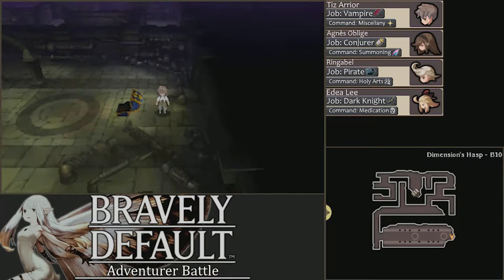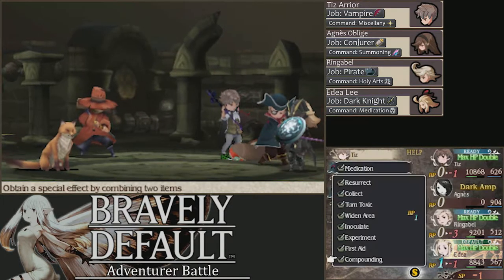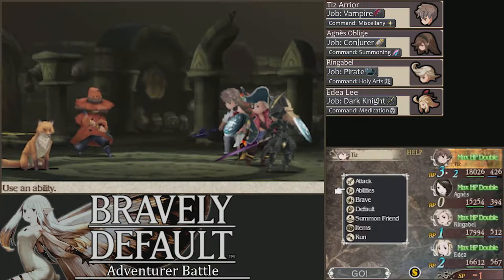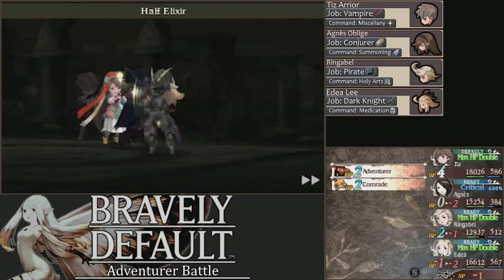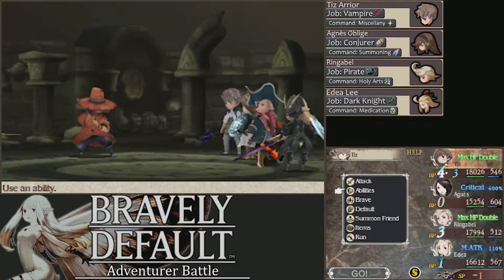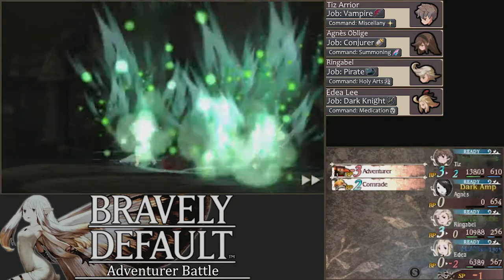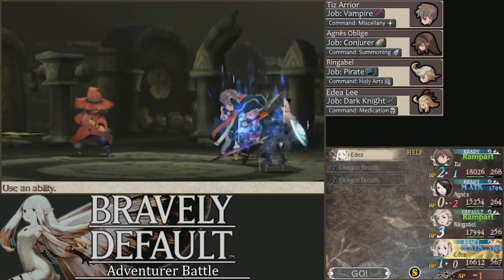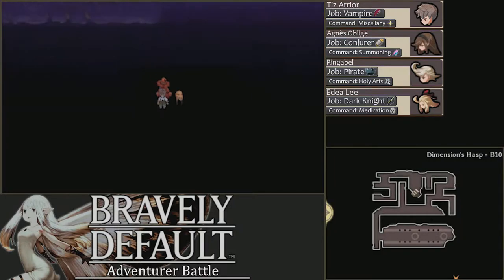Bravely Default - Adventurer & Comrade (Extra Boss)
The final battle. The secret fight against the Adventurer and their Kitsune comrade in the depths of Dimension's Hasp.